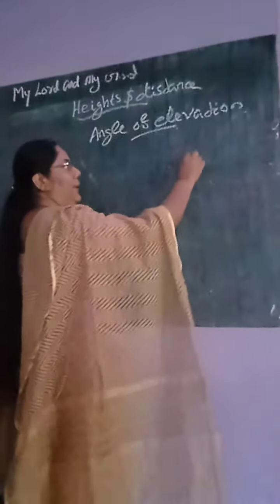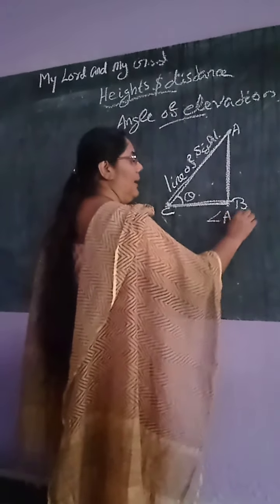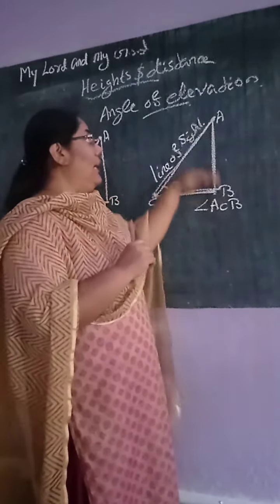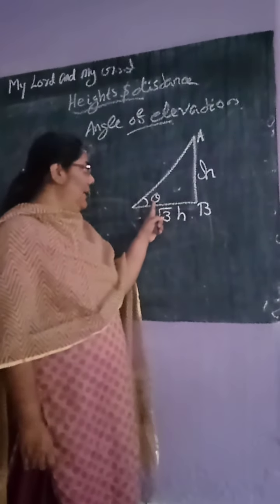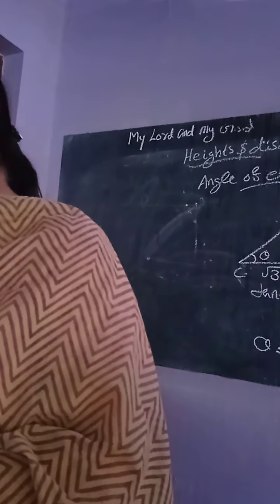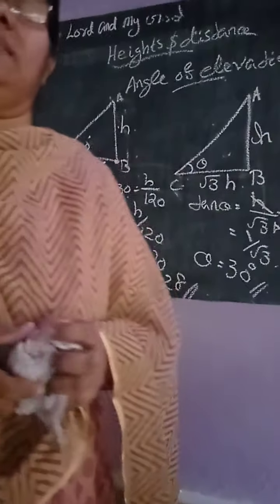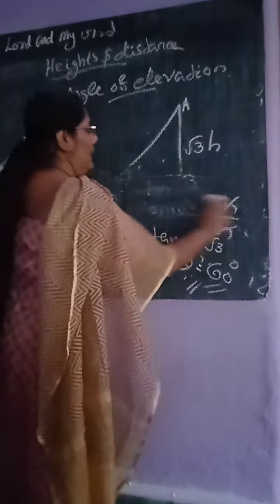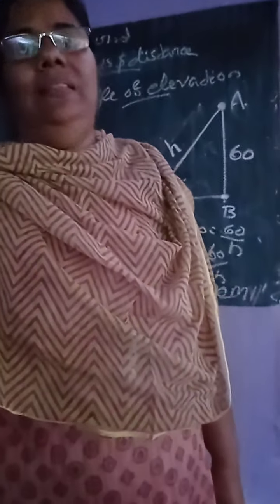CLASS 10 HEIGHTS & DISTANCE PART 1